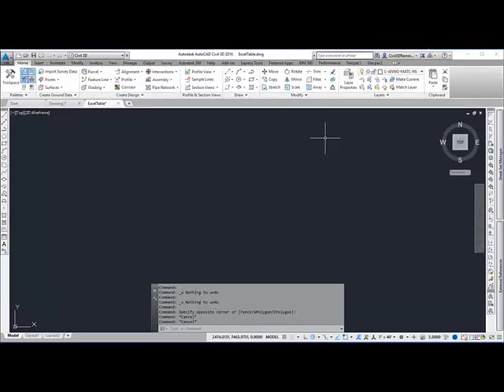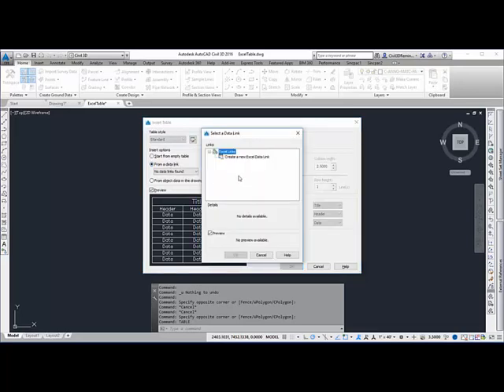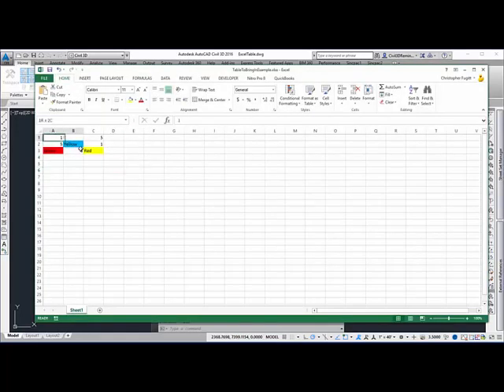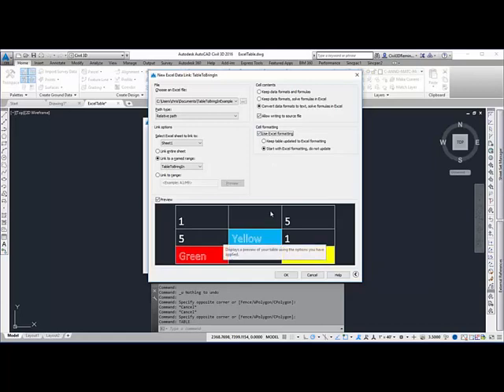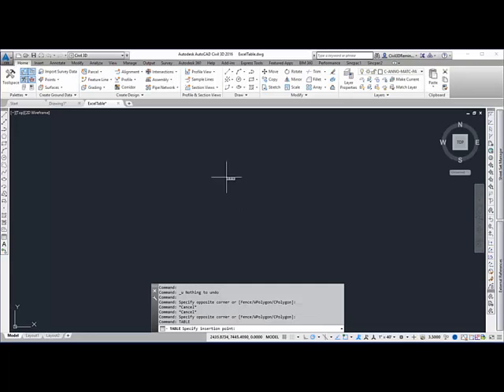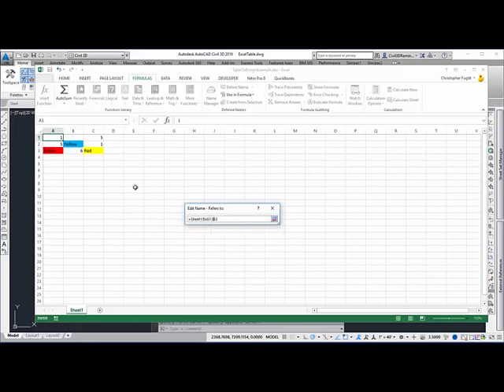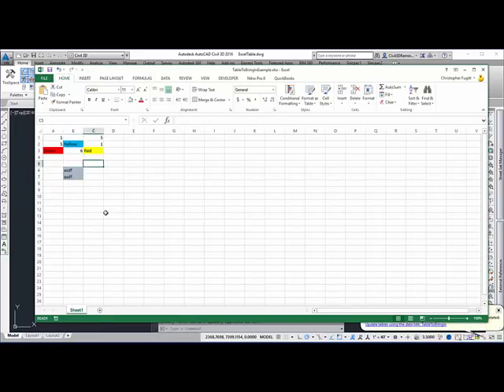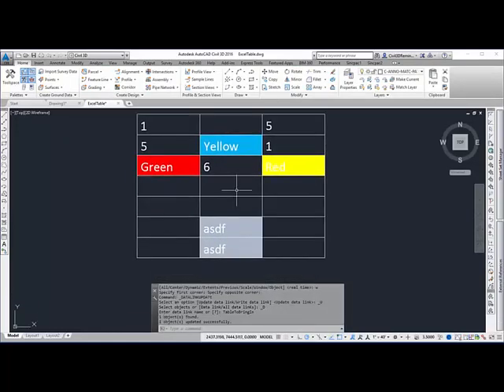AutoCAD Excel Data Table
This video shows how to bring Excel information with the formatting into AutoCAD.

The video was recorded on a train, so won't have the best sound.